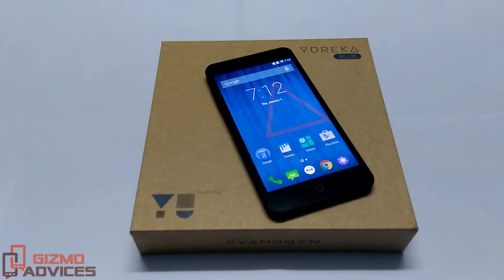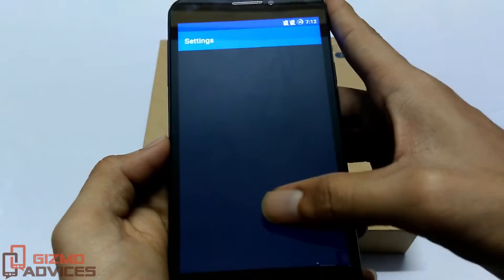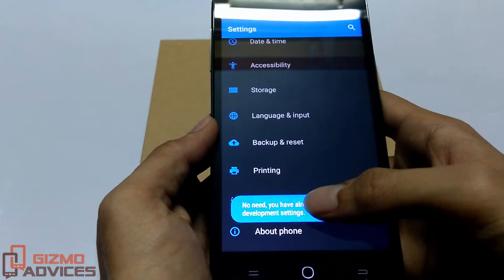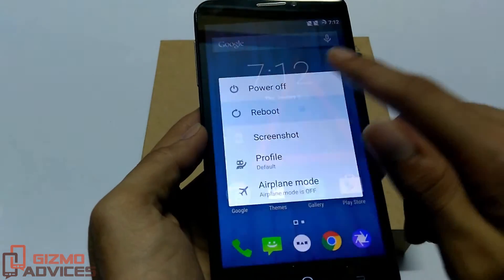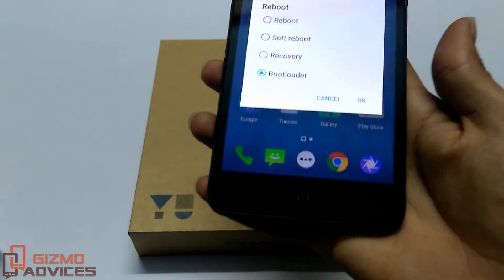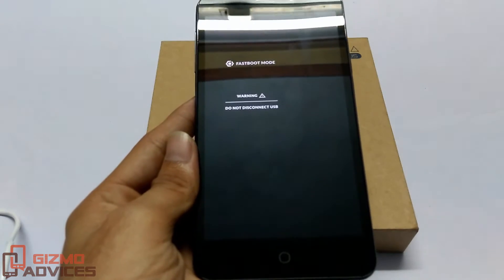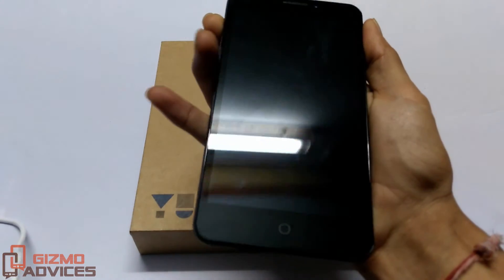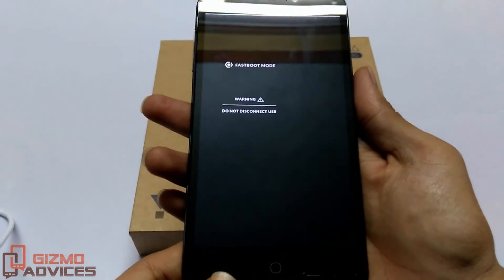How To Boot Yureka Plus Into Fastboot / Bootloader Mode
This video tutorial shows how to Boot Micromax YU Yureka Plus YU5510 into Fastboot / Bootloader Mode. From here you can unlock Bootloader on Yureka Plus, install CWM / TWRP Recovery etc.